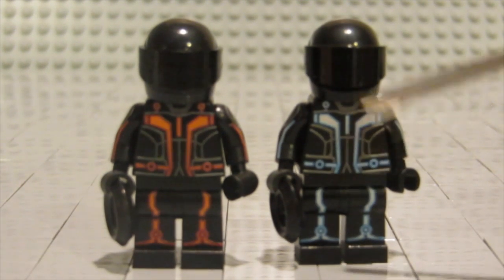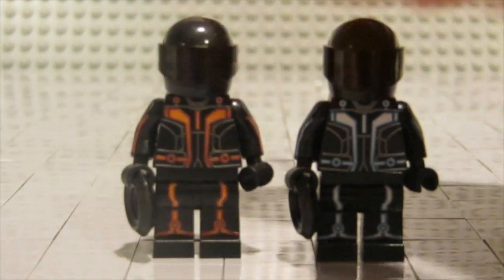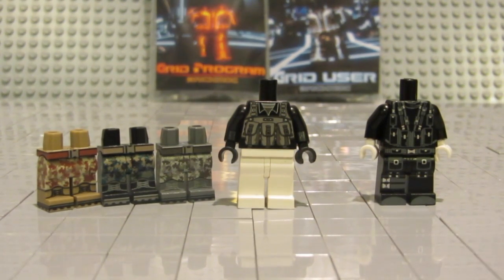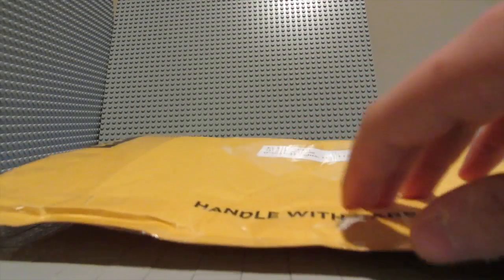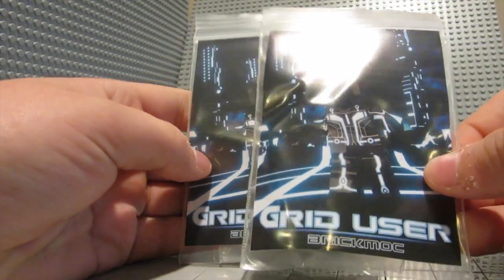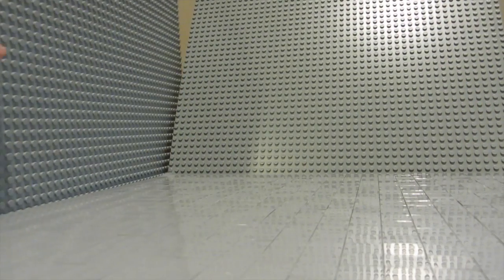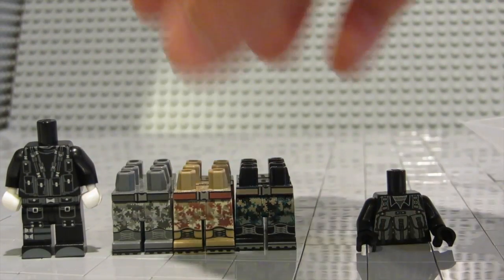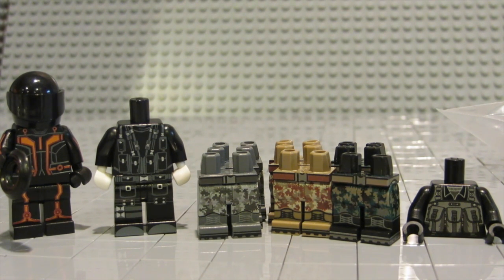BRICKMOC Review (Grid User, Grid Program, Camo Legs, and Modern Sniper Torso)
---My eBay